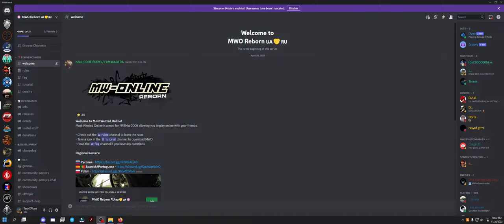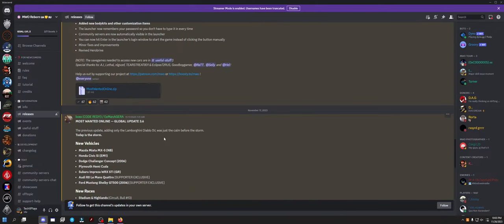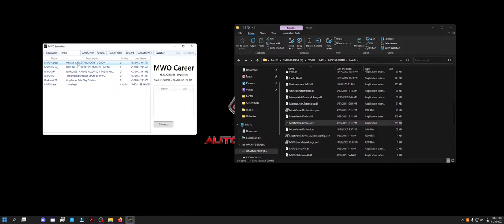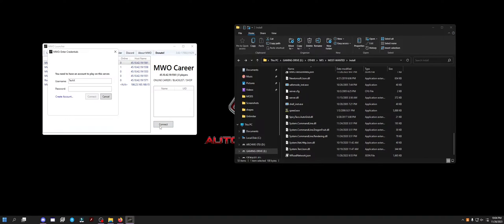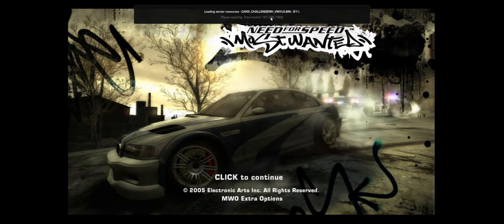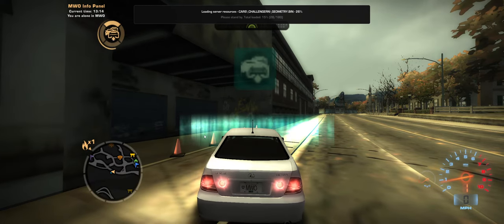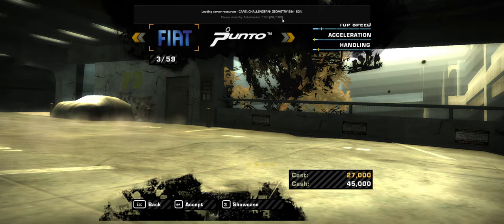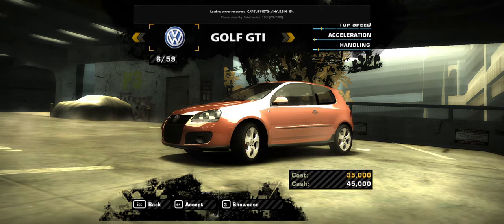NFS Most Wanted Online Multiplayer in 2023?!?